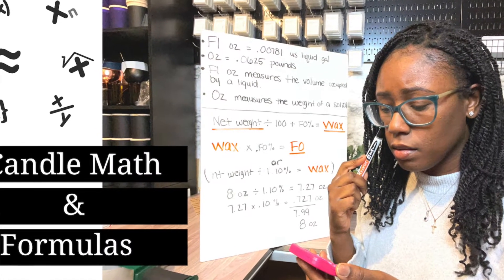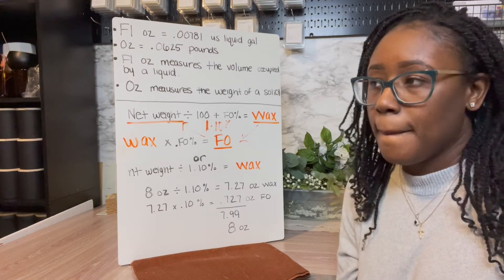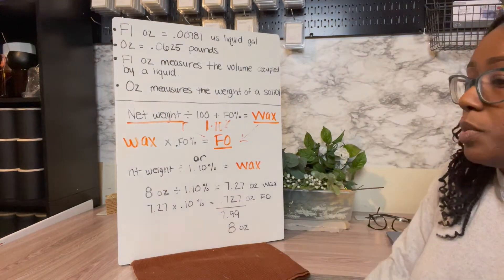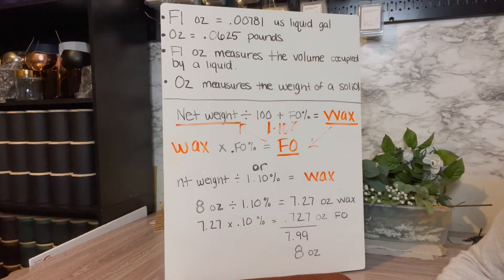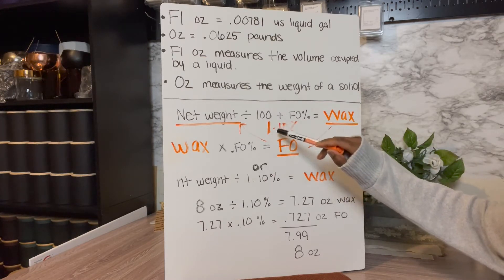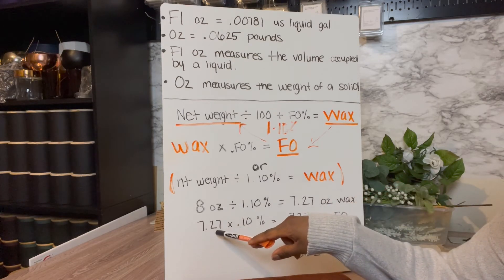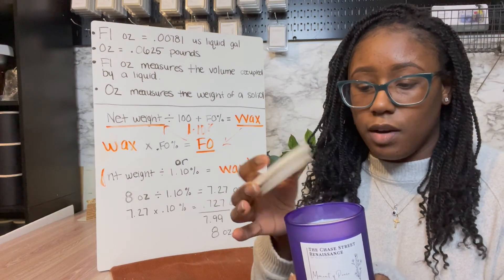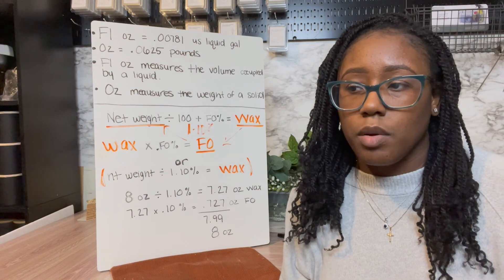How To: Calculate your WAX & FRAGRANCE OIL amount so that you have ZERO waste!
Instagram.com/TheChaseStreetRenaissance
🌙 5x5x5 Boxes and other packing/shipping supplies I use:
🌙 Shipping labels:
Pirateship.com